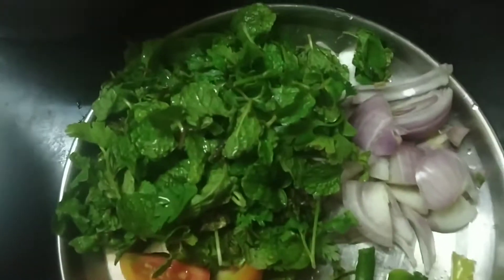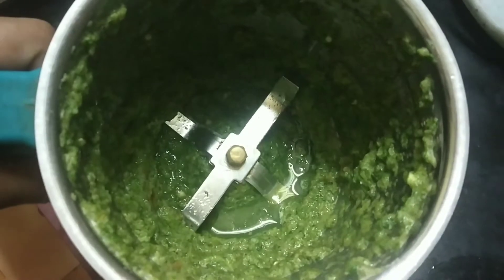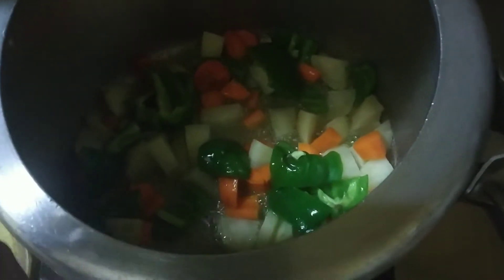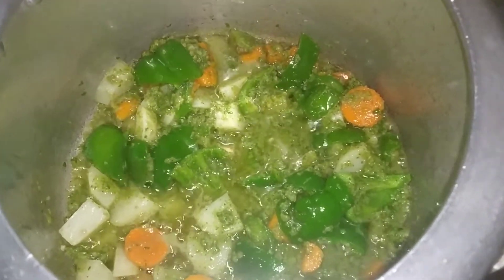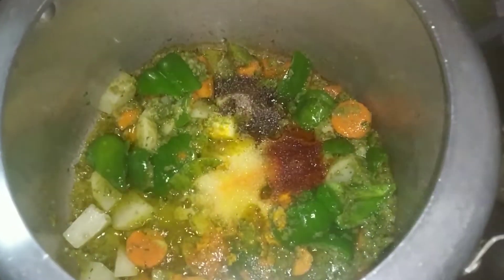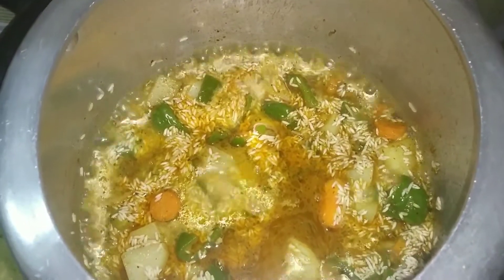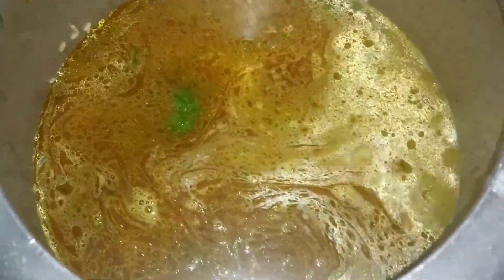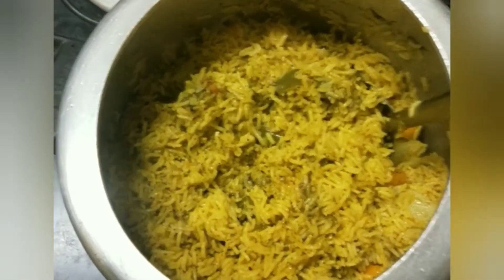పుదీనా రైస్ ఇలా చేసుకోండి ఎంతో రుచిగా ఉంటుంది.||pudina rice